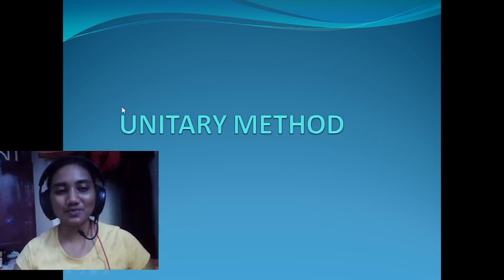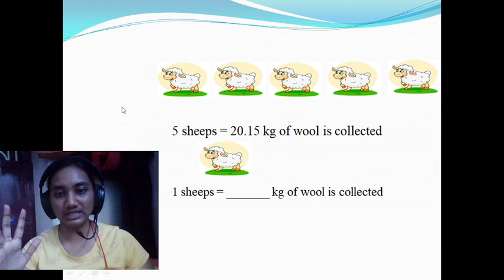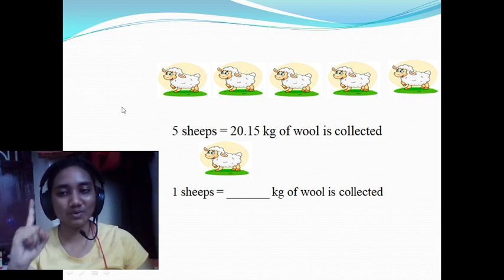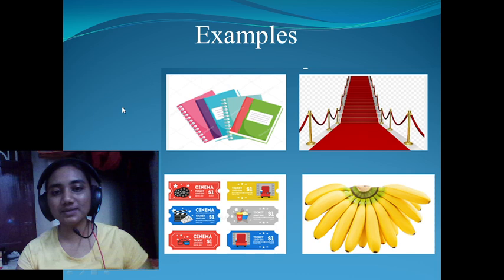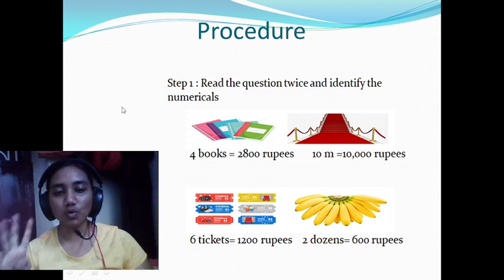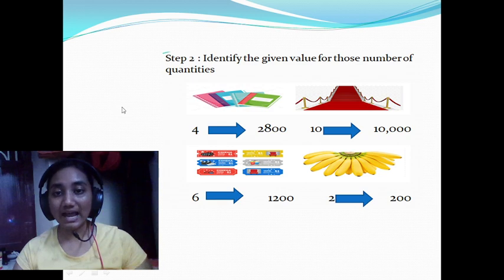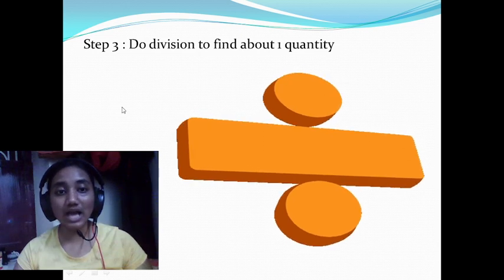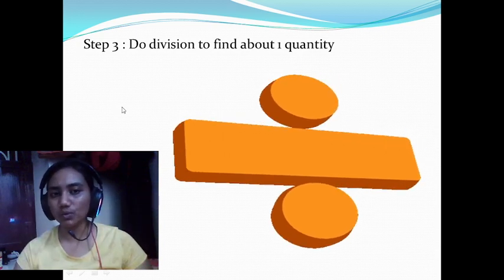Math Made Magical: Navigating the Unitary Method with Ease for Indian Kids - Grade 6 | Quantum Leap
📏 Mastering Math Marvels: The UnitaryMethod Unraveled for Grade 6 Indian Students! 🎓

Welcome to an extraordinary chapter designed to make maths a breeze for Grade 6 students in India!

Join us as we demystify the Unitary Method,  empowering young learners to conquer mathematical challenges with confidence and ease.

🔍 What's Inside:
🌟 Dive into the fascinating world of the Unitary Method, where we simplify complex problems using proportional relationships.
📊 Explore practical applications and real-life scenarios, making math not just understandable but enjoyable too!

🎥 Get ready for an enriching learning experience filled with:

🔥 Engaging visual demonstrations and relatable examples that turn math into an exciting adventure!
🎓 Expert guidance from experienced educators who understand the needs of Grade 6 Indian students.
💡 Practical tips and tricks to apply the Unitary Method to everyday situations, fostering a deeper understanding of mathematical concepts.
Welcome to Growthologists Junior, where Young Dreams take flight in the world of 6th to 10th grade. Founded with the vision of making quality education accessible to all the students.
The journey from Science to Math and DigitalMarketing is an incredible
adventure, and we’re here to be your guiding light.

With us, it’s not just about excelling in your studies; it’s about discovering your potential, nurturing your passions, and achieving those remarkable, unforgettable scores.

Join us on this transformative educational voyage, where we don’t just teach we inspire, we empower, and we make learning an emotional and exhilarating experience.

Elevate Your Exam Game with Tailored Study Plans & Expert Guidance!
PhD, IIM, B.Tech, B.Ed certified teachers take you
1. Personalized Study Plans
2. Expert Guidance from Certified Teachers
3. 24/7 Access to Learning Resources
4. Interactive Live Q&A Sessions
5. Effective Exam Strategies and  Time Management
6. Mock Exams with Detailed Feedback
7. Exclusive Exam Tips and Tricks
BOOK YOUR FREE DEMO!
Get a free academic counselling session.
Avail the Scholarships
Options
One to One Classes | One to Few Classes | One to Many Classes
Contact Dr. Prashant KY : 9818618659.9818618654